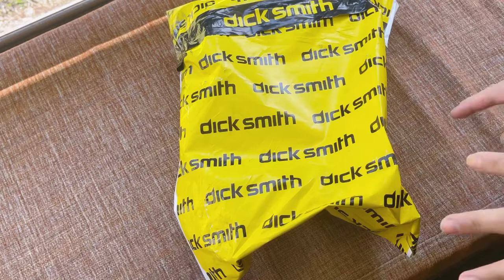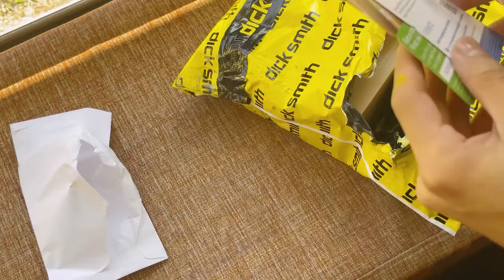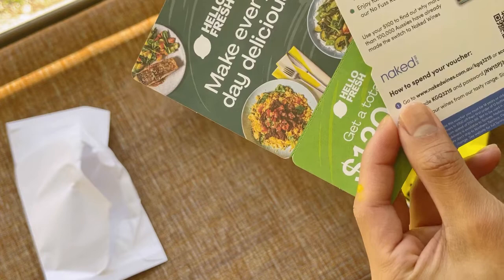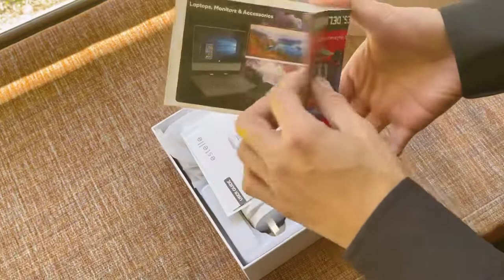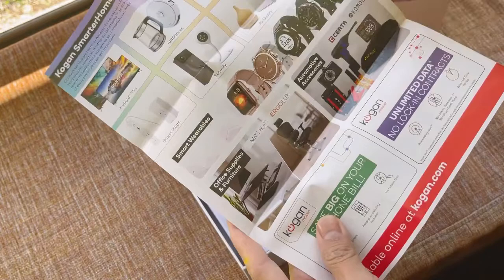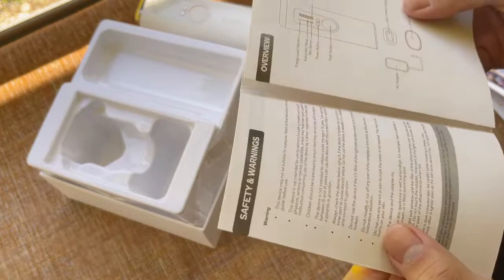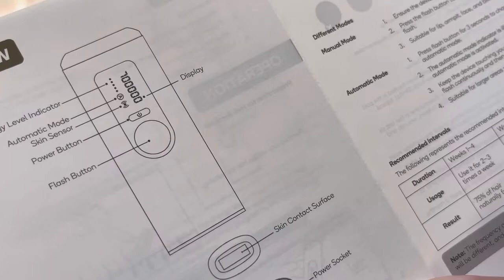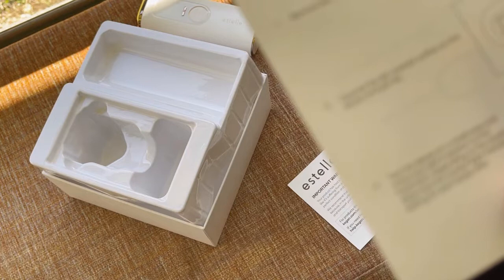unboxing Estelle hair laser removal